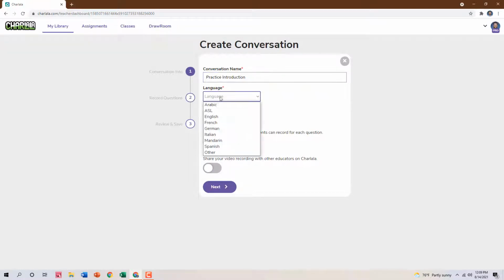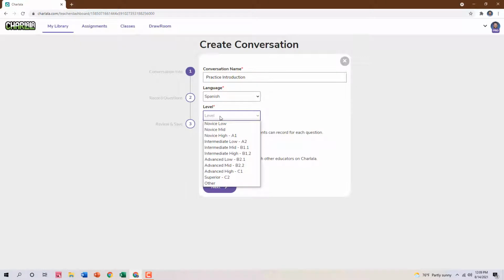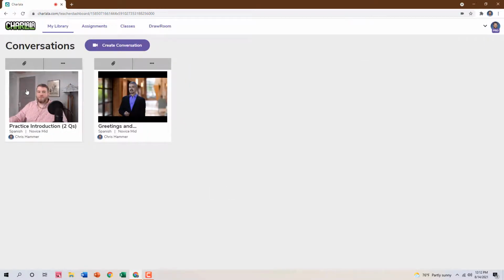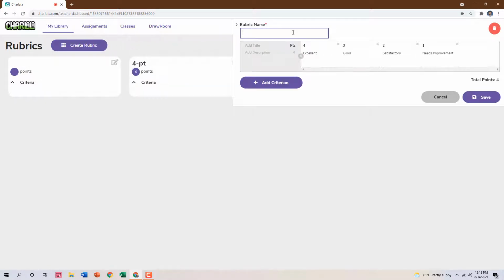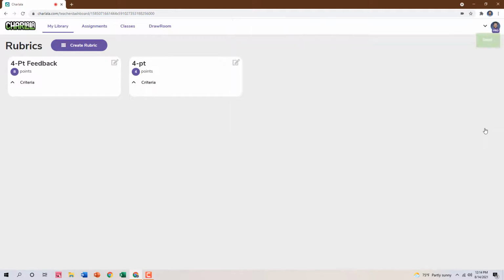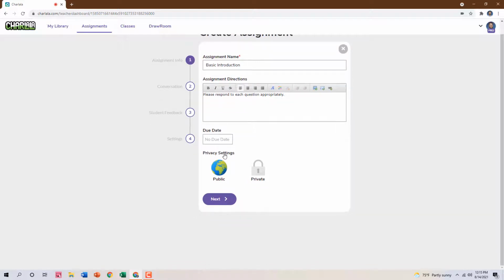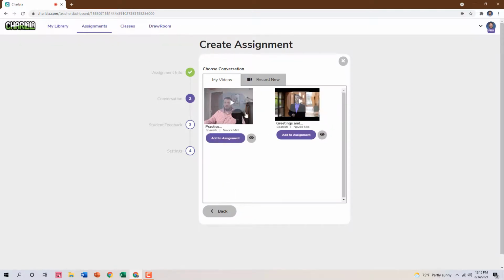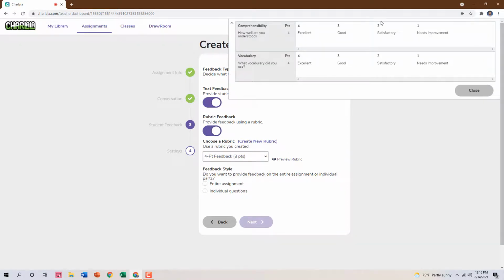Charlala - Creating a Simulated Conversation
Learn how to create simulated conversations used for interpersonal speaking practice and assessments.